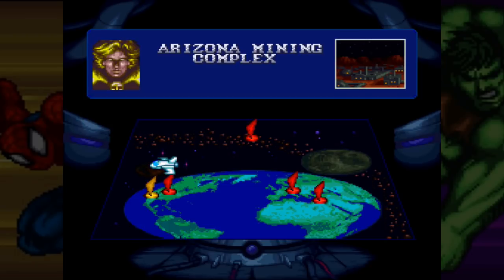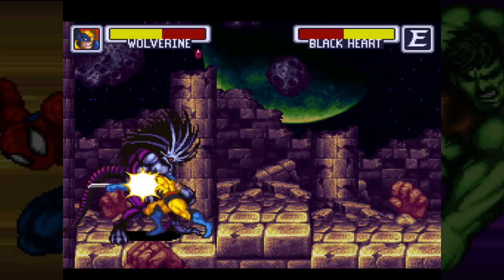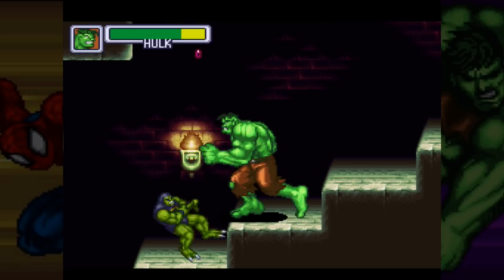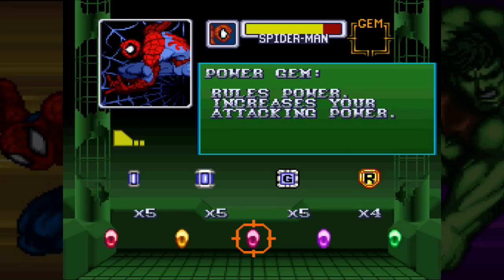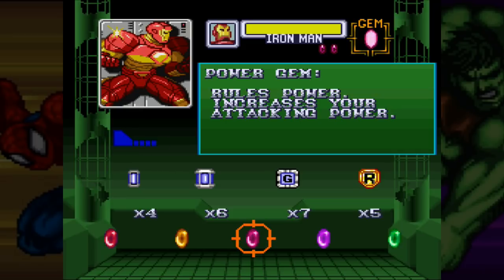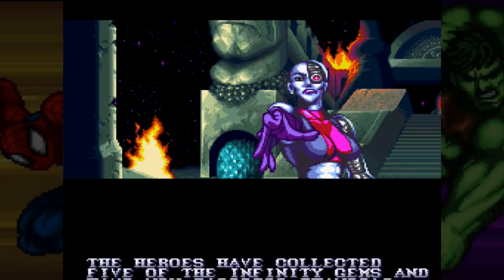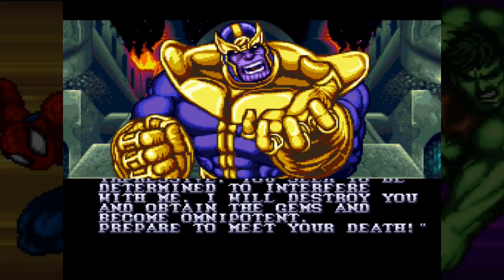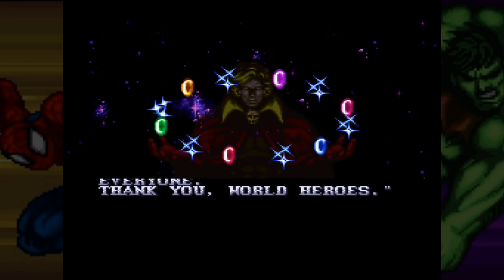Marvel Super Heroes: War of the Gems [2] - Thanos Showdown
Final episode: Having just defeated The Magus and obtained the Power Gem, the five heroes go in search of the remaining three gems. They must go to an Asteroid Belt, Egypt, Mt. Vesuvius, and a mining facility in Arizona, and then ultimately confront Thanos and his assistant Nebula.